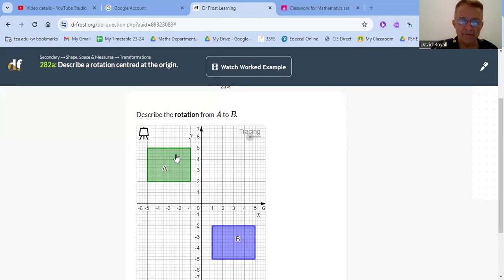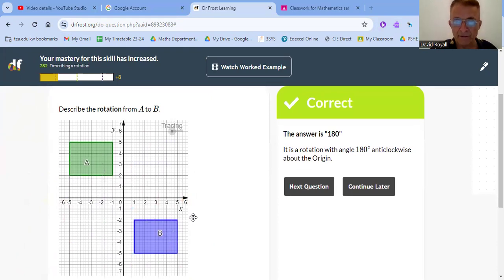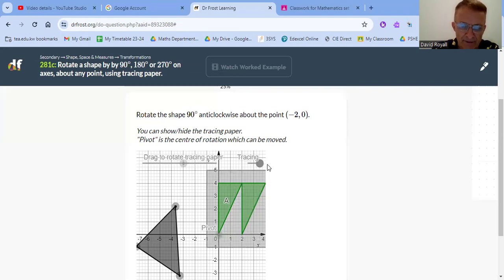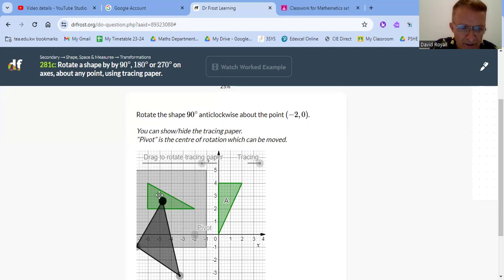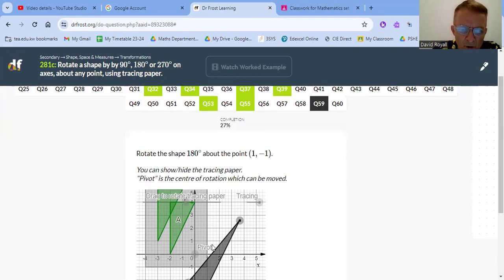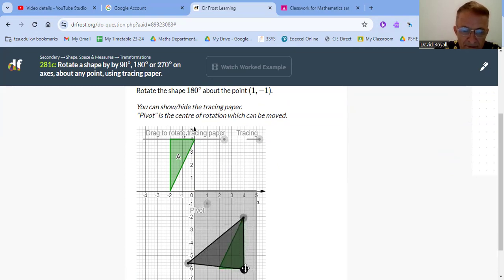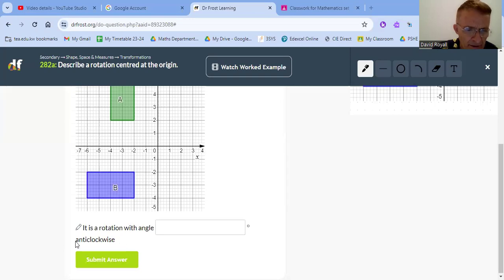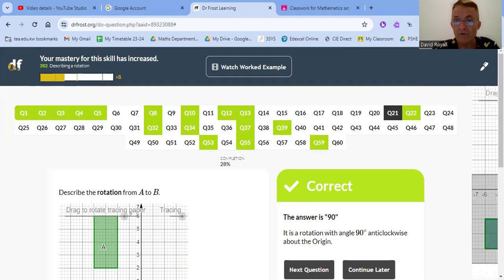Dr Frost Rotations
Dr Frost is an online platform for teaching Mathematics and this video demonstrates the art of ROTATIONS as one of the four TRANSFORMATIONS.